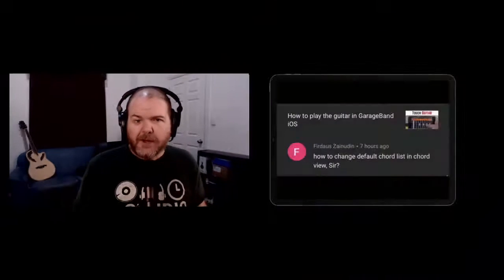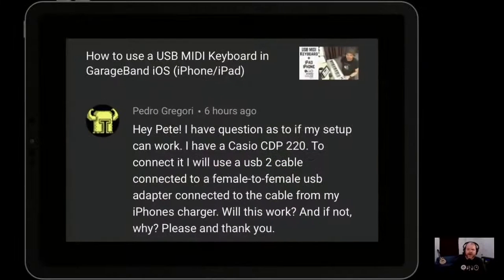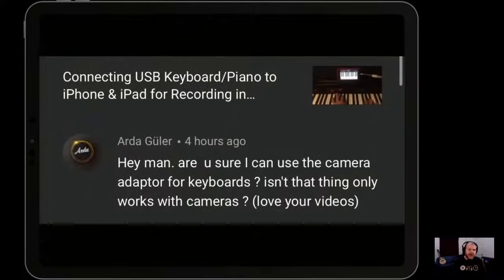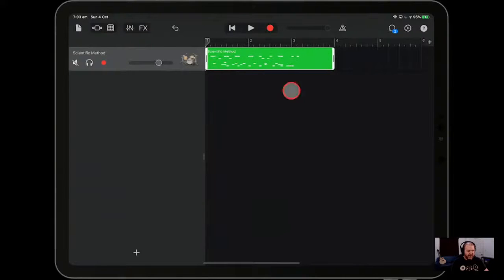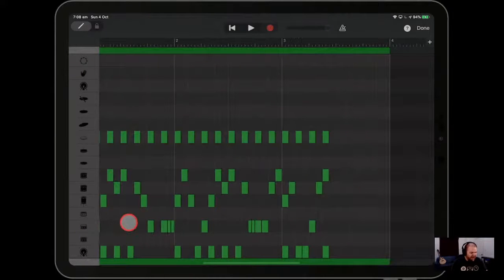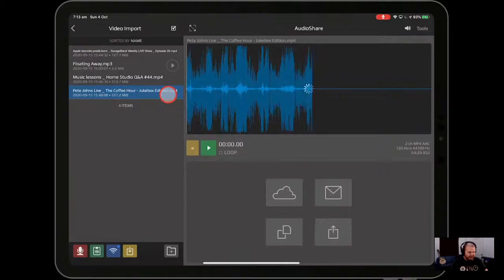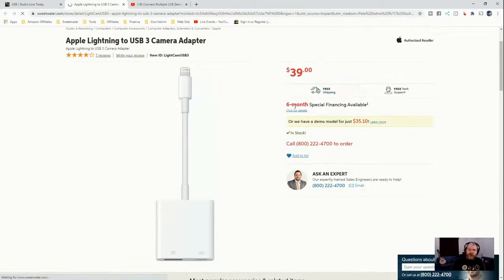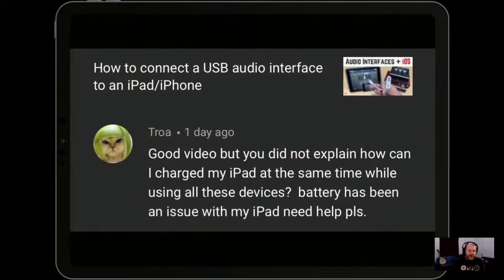GarageBand | Home Studio Q&A #47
Home Studio Q&A is a LIVE show where I answer YOUR questions about mobile and home recording.

This week's feature topic? What is GarageBand and why should you check it out?